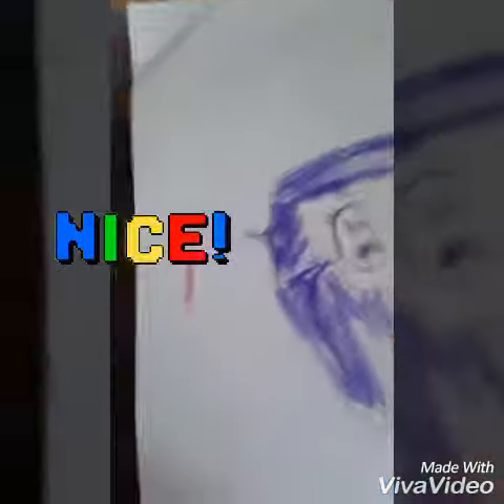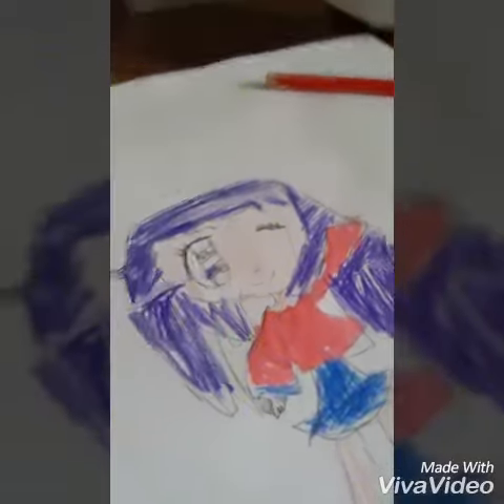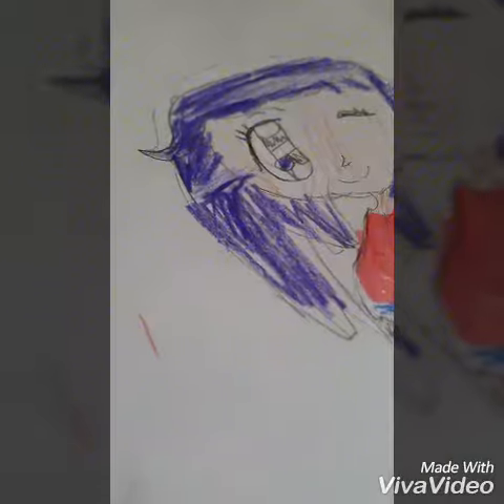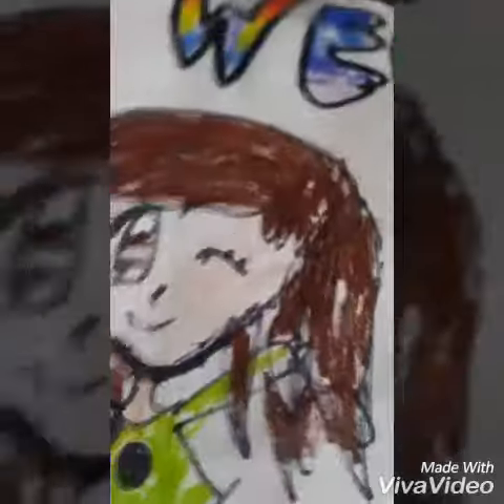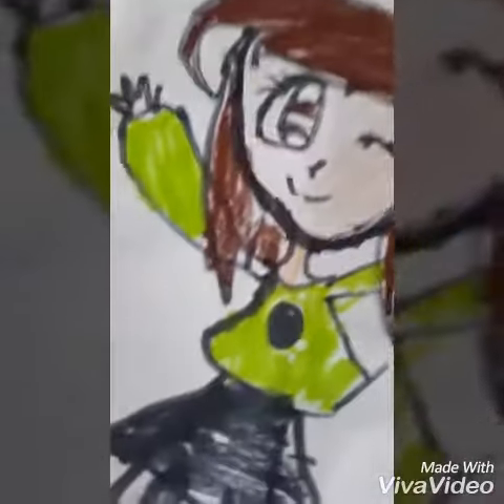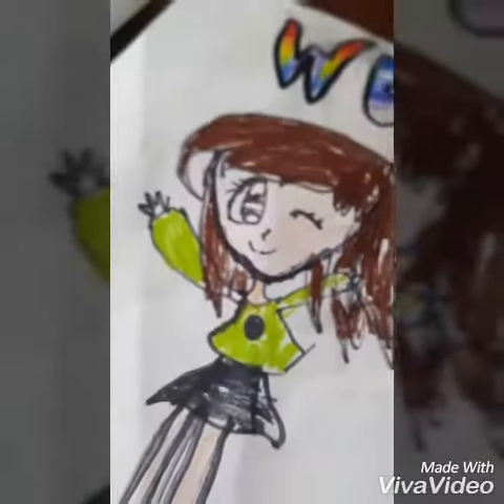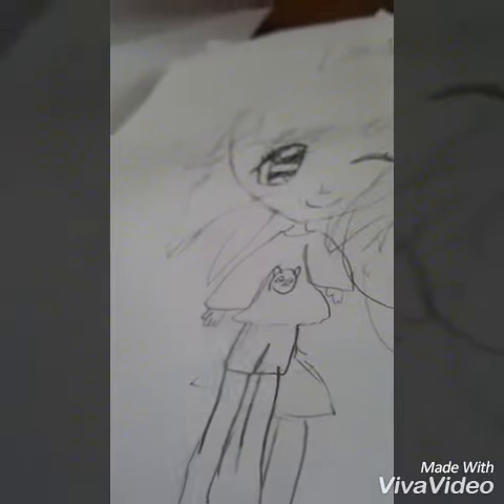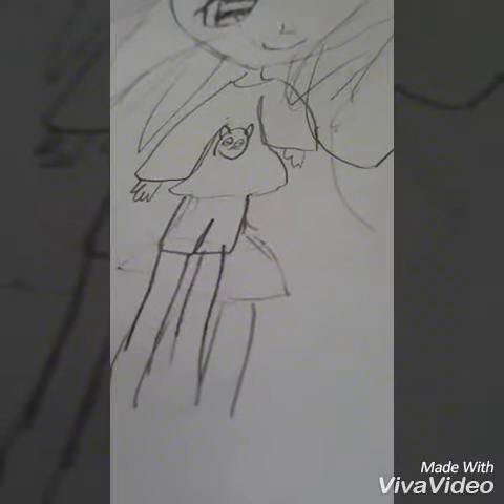My drawings (elliefont7)